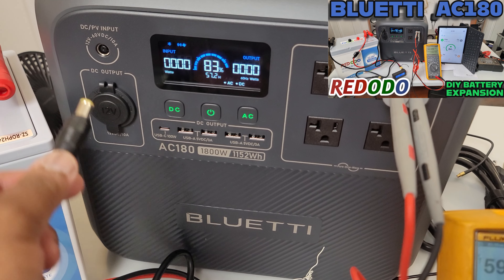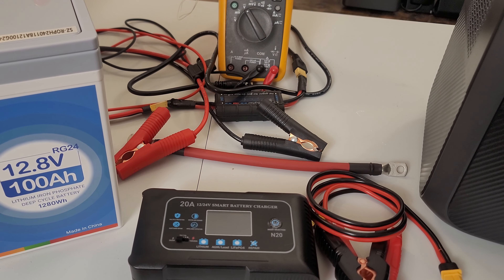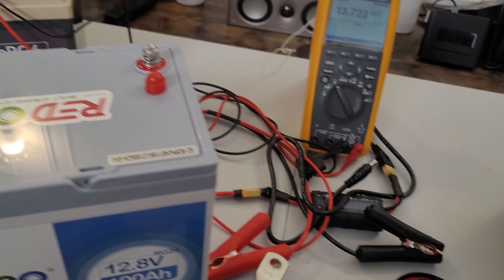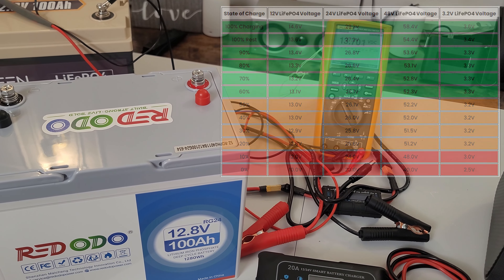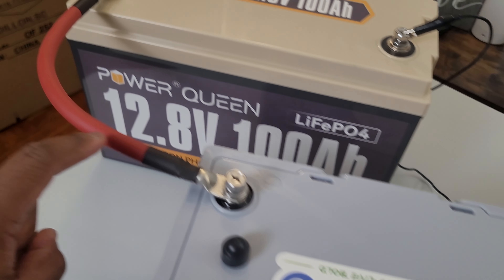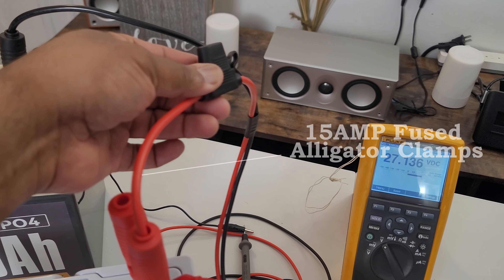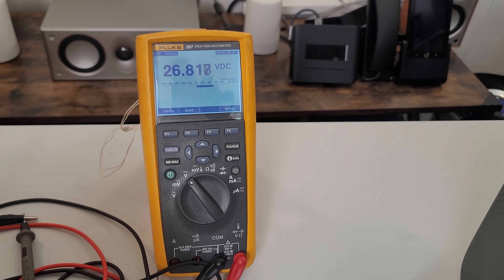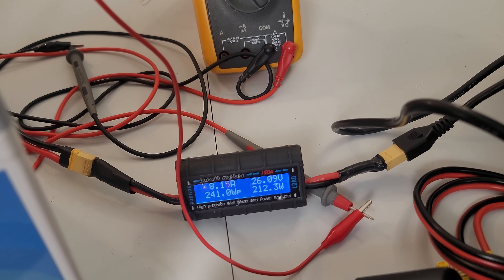Bluetti AC180 charging at 24 volts!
Hello folks and I hope that you are all doing great! Here is the second part of the Bluetti AC180 being charged by two 100AH Lifepo4 batteries in series! If you are in a tight budget and want to have some extra run time, try pairing two 100ah batteries in series, making them 24 volts. I will leave a list of the items and if you are in the market in a Bluetti AC180 or any of there products, I will leave my paid affiliate links listed down below. Thank you again folks and take care.

Calm River

Bluetti AC180
BLUETTI AC200MAX
RIIEYOCA XT60 Male to XT60 Male Connector
10AWG Alligator Clips,XT60
RIIEYOCA XT60 to DC 8mm Connector
Redodo 12V 100Ah LiFePO4 Battery Group 24
Power Queen 12V 100Ah LiFePO4 Battery
20-Amp Lifepo4 Lithium Battery Charger
Fluke Fluke 287 True-RMS Multimeter
KAIWEETS Smart Digital Clamp Meter
150A High Precision Power Multi Meter
Spartan Power Red 5 Foot 2/0 AWG Battery Cable

Camera Gear

Shot with The Samsung Galaxy Note 20 Ultra - 256GB

- SAMSUNG EVO Select Micro SD-Memory-Card + Adapter, 256GB microSDXC 130MB/s Full HD & 4K UHD, UHS-I, U3, A2, V30, Expanded Storage for Android Smartphones, Tablets, Nintendo-Switch (MB-ME256KA/AM)

- ULANZI VL49 RGB Video Lights, LED Camera Light 360° Full Color Portable Photography Lighting w 3 Cold Shoe, 2000mAh Rechargeable CRI 95+ 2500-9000K Dimmable Panel Lamp Support Magnetic Attraction

- 6 Pack 1/4" Male to 1/4" Male Camera Mount Screw Tripod Mount Screw Tripod Screw Camera Screw,Precision Made.

- hohem iSteady M6 Kit Gimbal Stabilizer for Smartphone, 2023 Upgraded 3-Axis Phone Gimbal, AI Tracker w/CCT/RGB Fill Light for iPhone 14 Pro Max & Android, Phone Stabilizer for Video Recording

- SMALLRIG Super Camera Clamp Mount, Double Ball Head Adapter, Fence Desk Table Mount for Ronin-M/Insta360/Gopro, Ball Head - 1138

- USB C Charger, Baseus 65W PD GaN3 Fast Wall Charger Block, 4-Ports [2USB-C + 2USB] Charging Station with 5ft AC Cable for MacBook Pro/Air, USB-C Laptop, iPhone 13/12, iPad Pro, Samsung Galaxy, etc

- FULAIM X5 Wireless Lavalier Microphone System

- MOUNTDOG Softbox Lighting Kit

- Amazon Basics 50-inch Lightweight Camera Mount Tripod Stand With Bag

Asus Zephryus G14